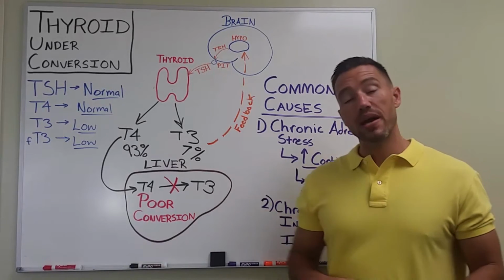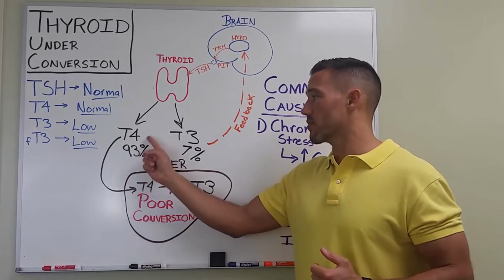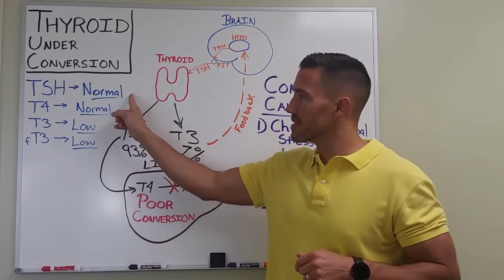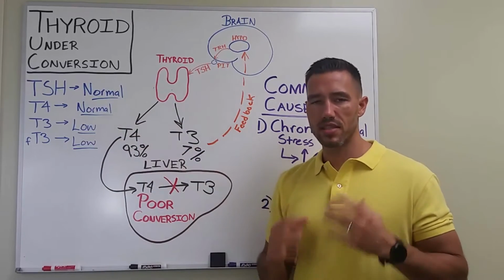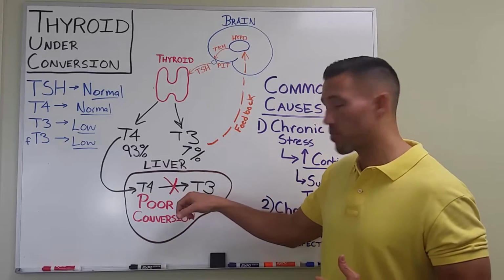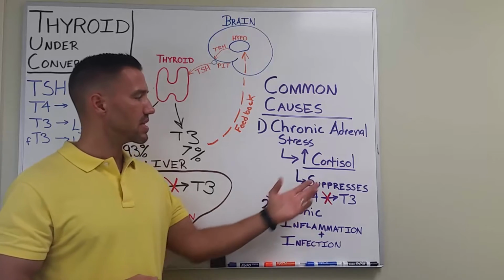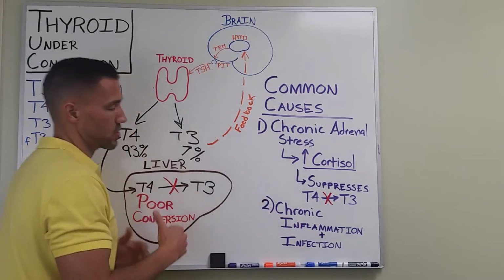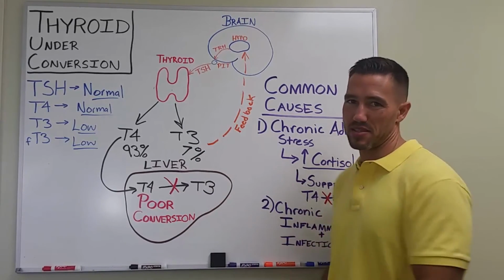Hypothyroid Cause Under Conversion Pattern 3 of 6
Did you know there are 4-Stage of Healing Hashimoto's?

You can get great information through these other resources:

Do You Know The 9 Tests Required to Understand Your Thyroid?

We work with people in the US and around the world via phone, Skype and Facetime…Do You Need Dr. Shook’s Help?